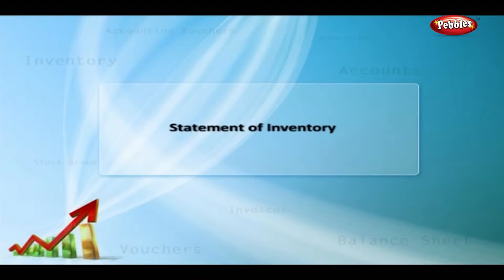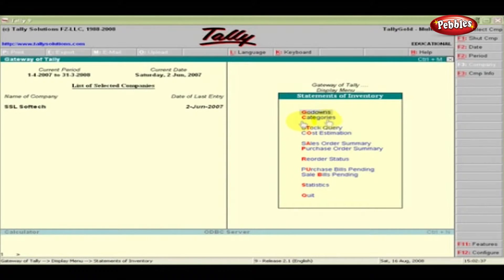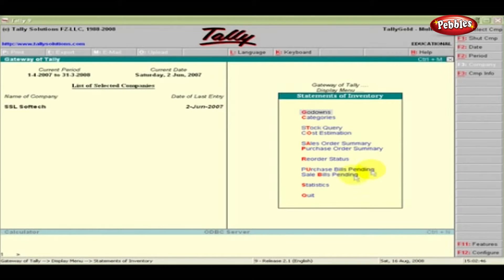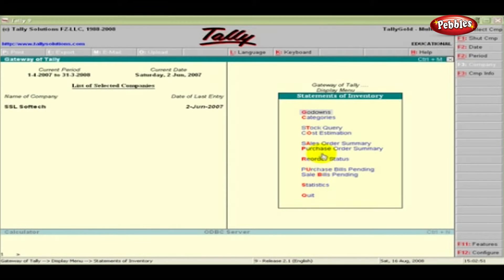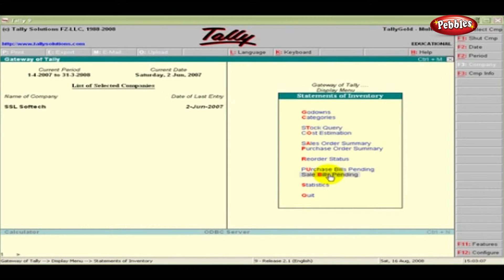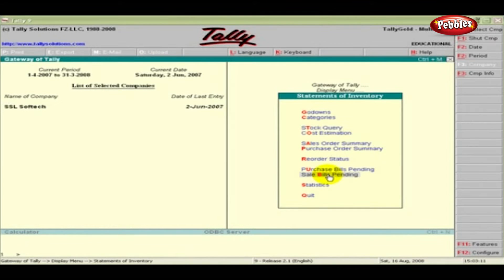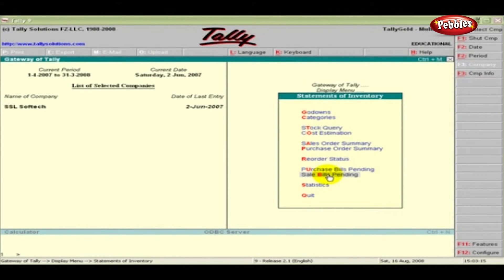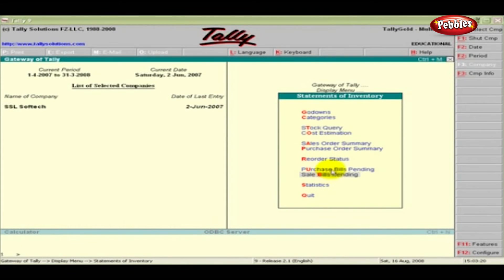Learn Tally in English | Statement of Inventory | Tally erp 9 Full Tutorial